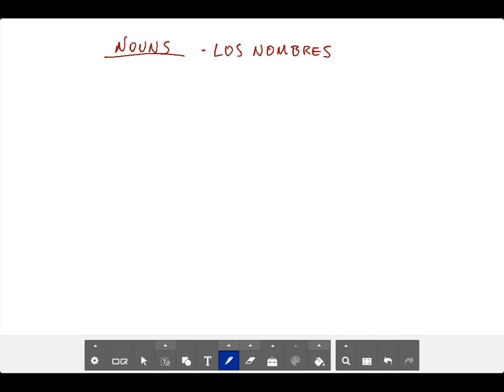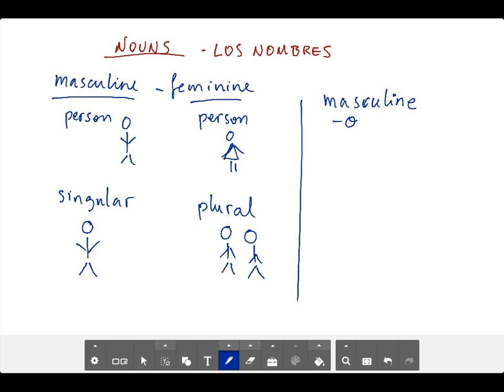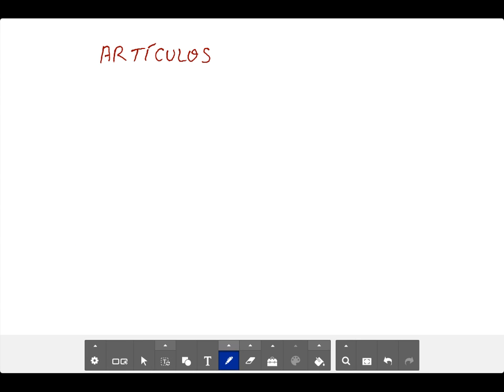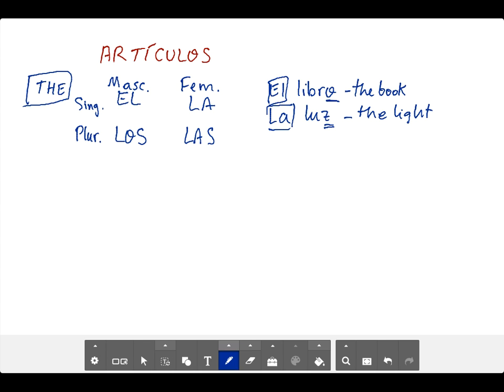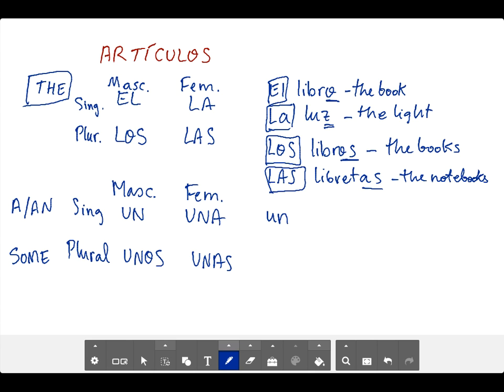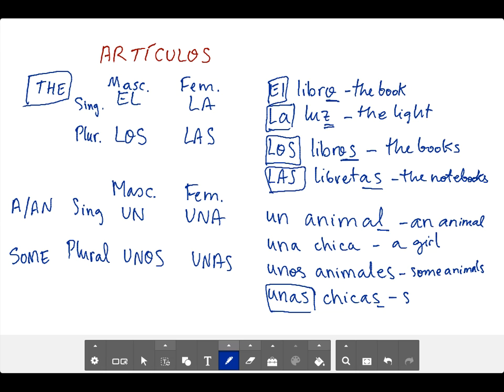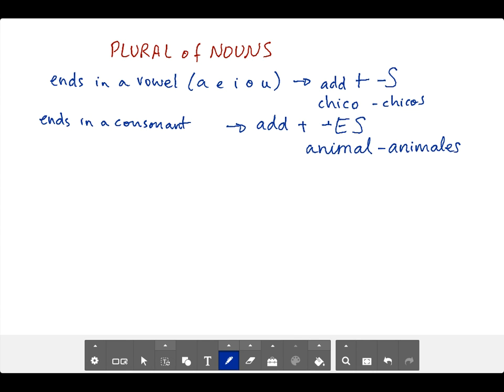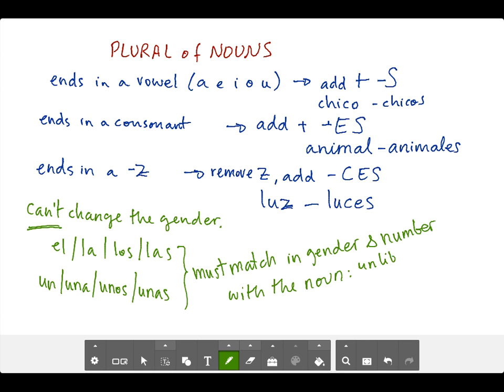Learn Spanish: Nouns and articles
Identify masculine and feminine nouns in Spanish.
Definite and Indefinite articles
How to make singular nouns into the plural.